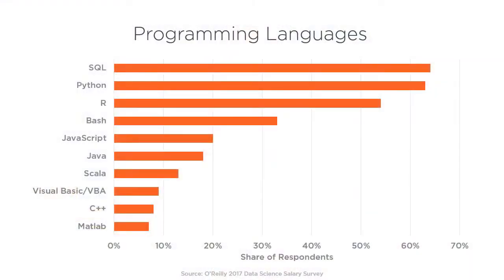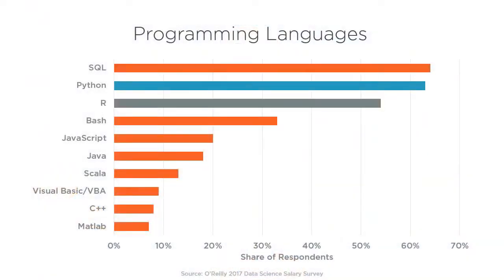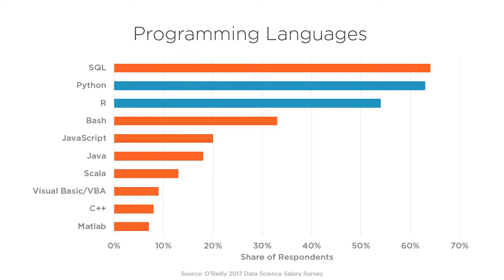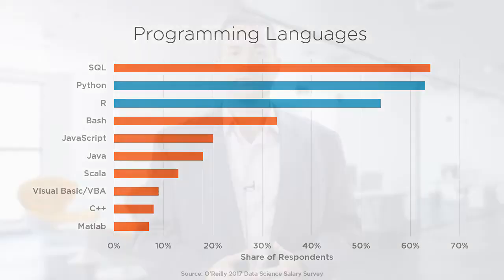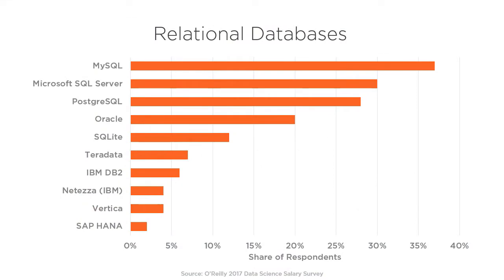What Tools Are Used for Data Science | Data Science Tutorial For Beginners | Artificial Intelligence